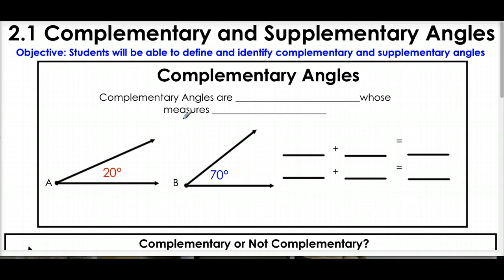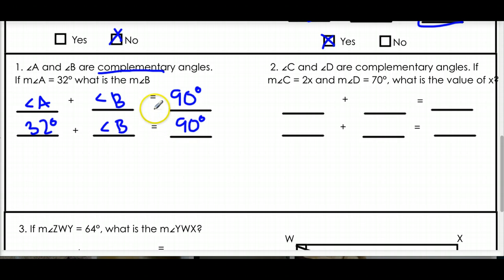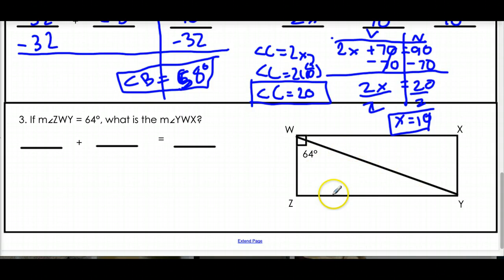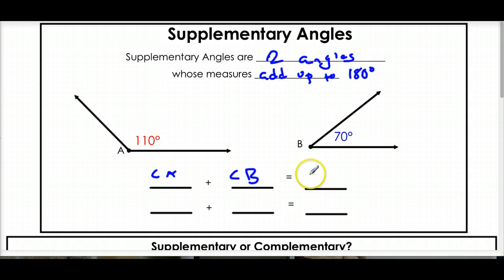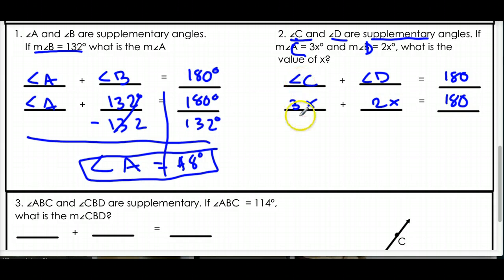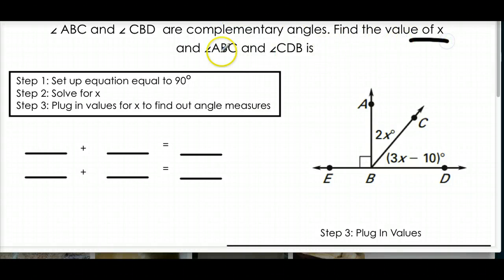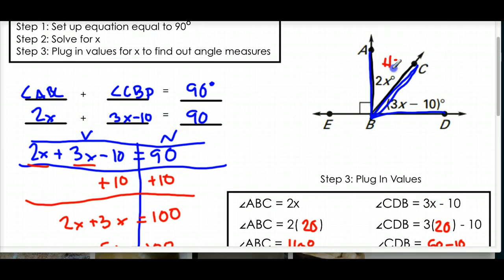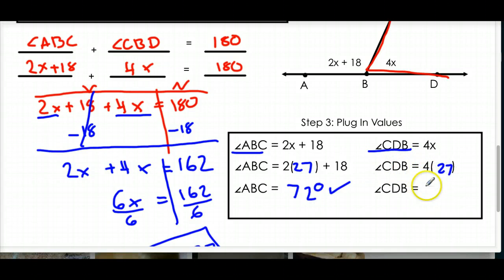2.1 Complementary and Supplementary Angles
Adds up to 90 and 180 degrees